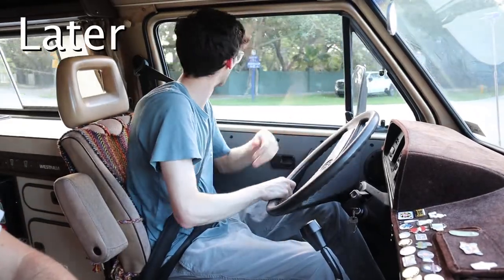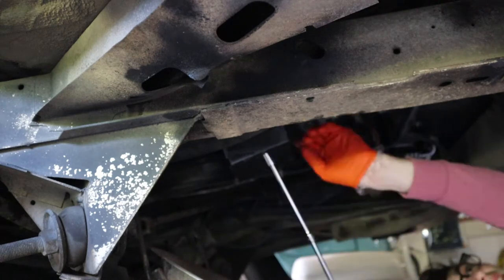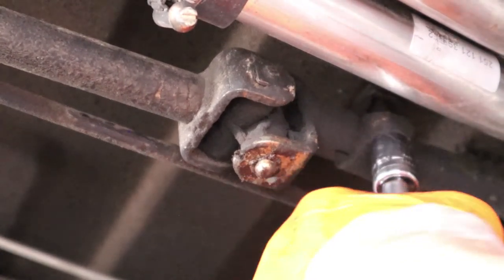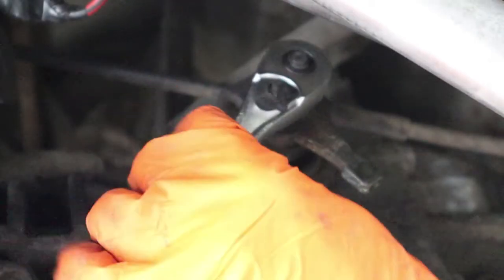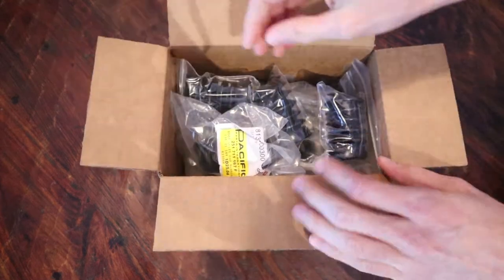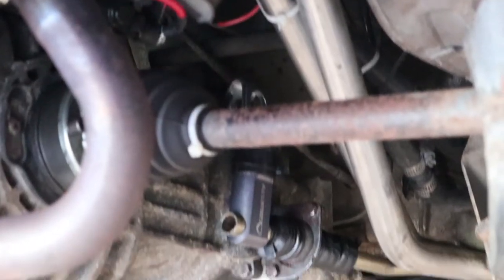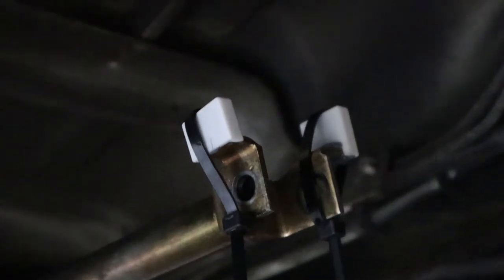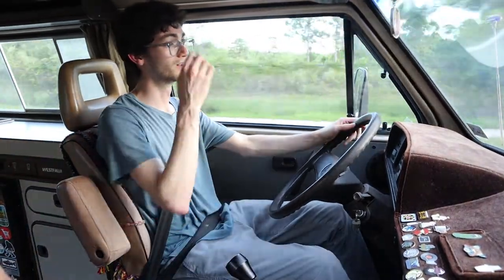Replacing My Vanagon Shift Bushings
In this video, I do a complete overhaul of my Vanagon shifter bushings from front to rear.

Tire size General Grabber AT2 27/8.5 R14